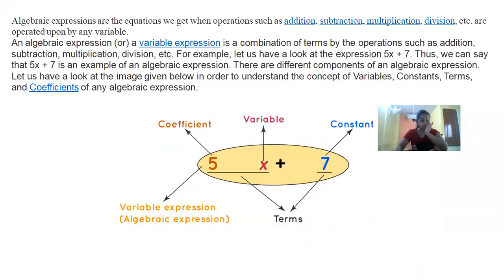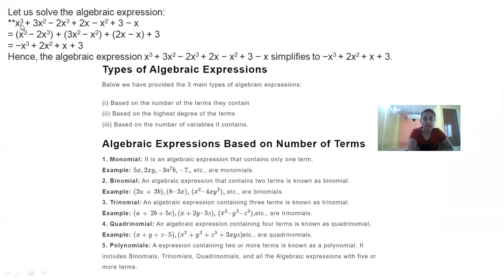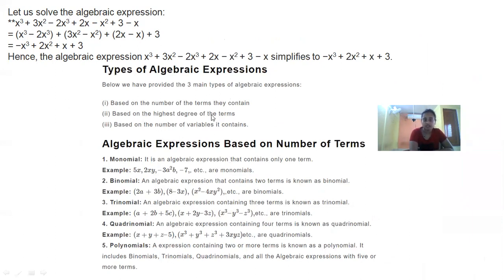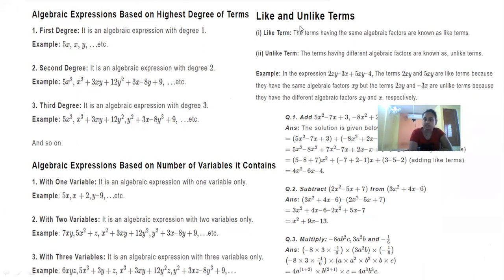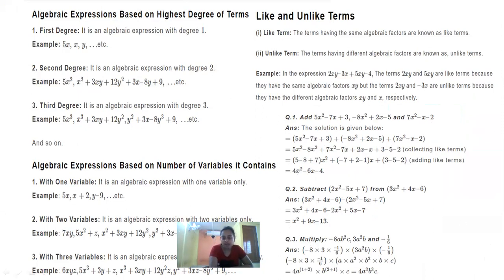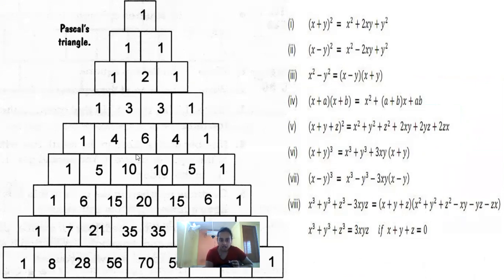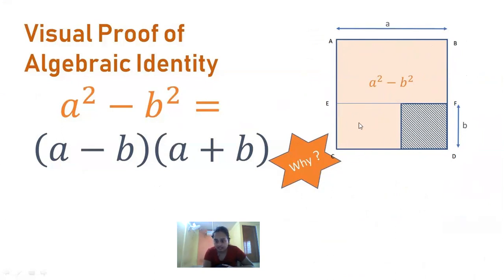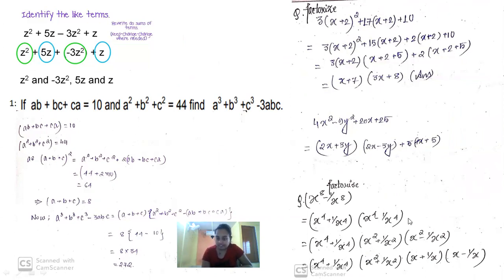Algebraic Expressions: Anusree Sen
Demo Class on 'Algebraic Expressions' by Anusree Sen